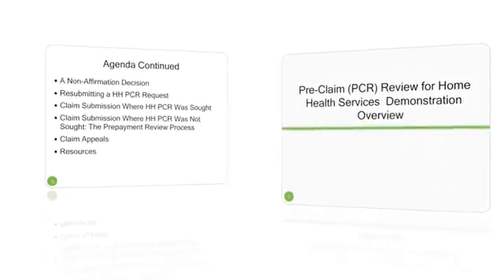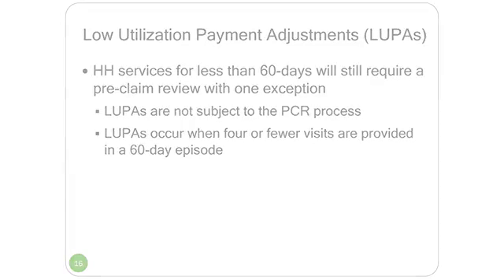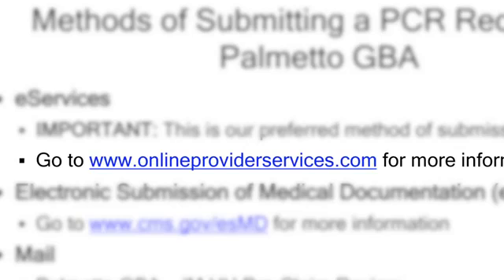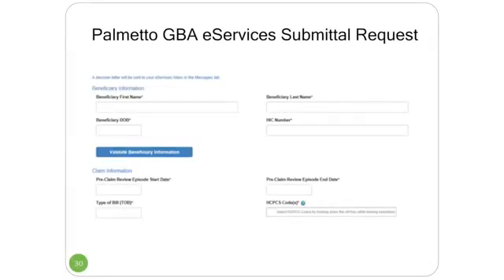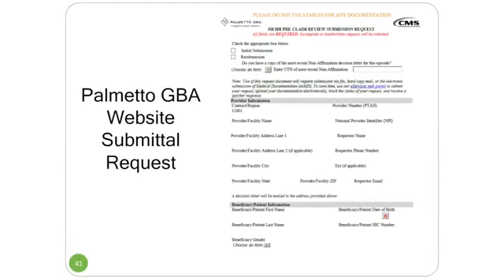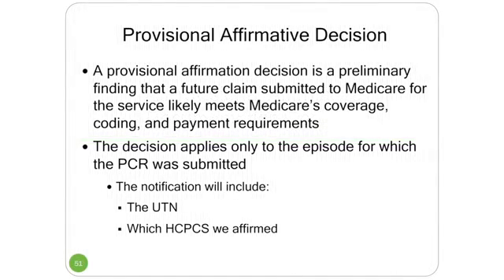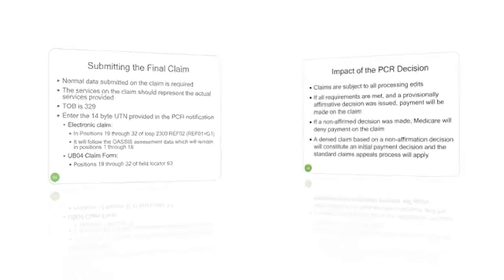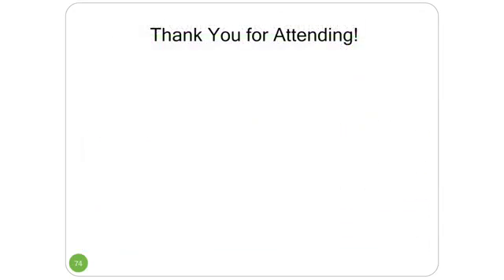Home Health: Pre-Claim Review Demonstration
This video gives an overview of the Home Health Pre-Claim Review Demonstration including the elements required in a submittal request, the various ways to submit and the types of decisions that may be received.